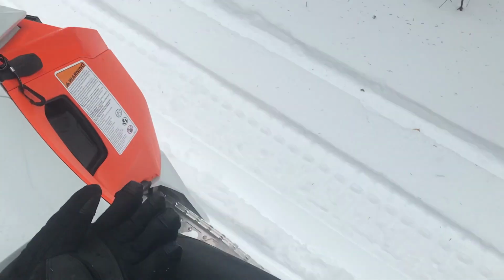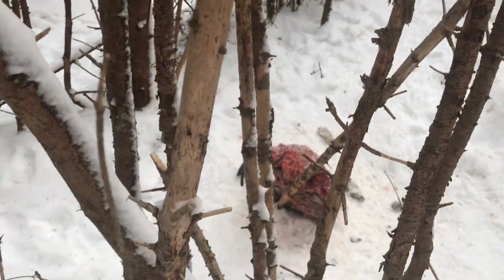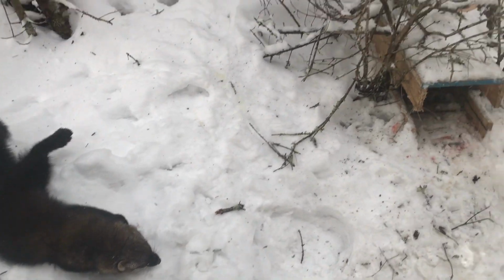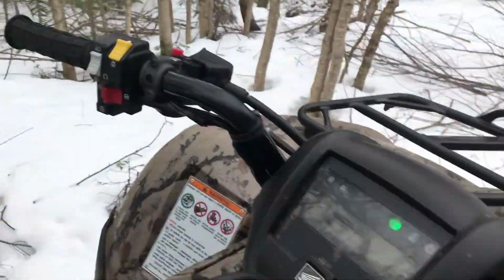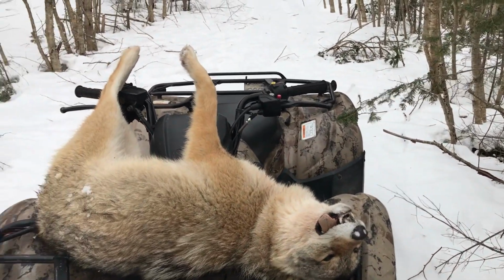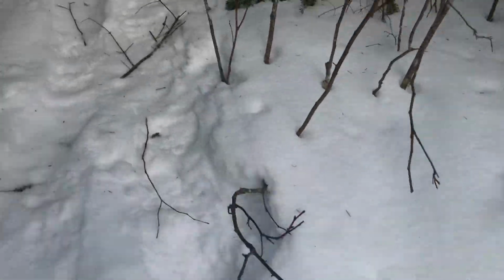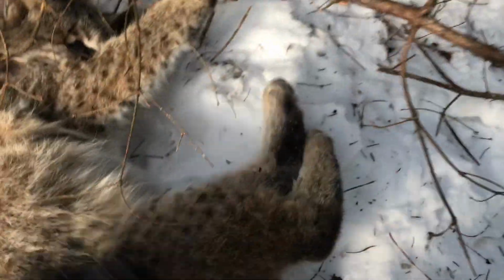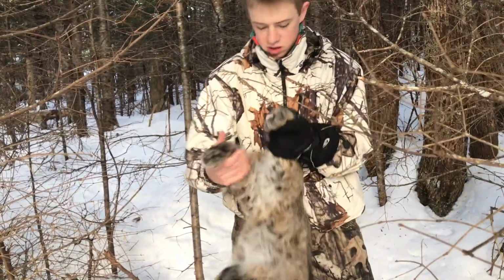A High Country Trapline Part 1/2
Closing the water trapline, we're heading to higher country to target Coyote and Bobcat